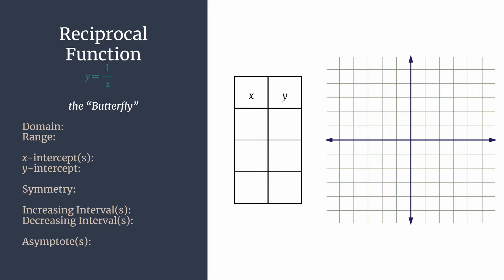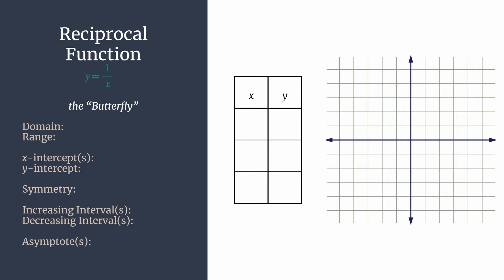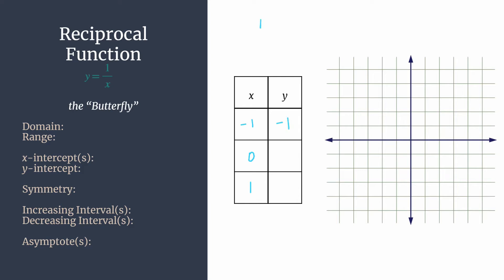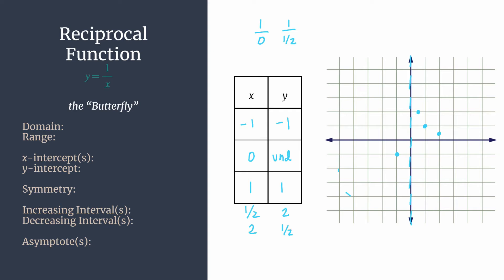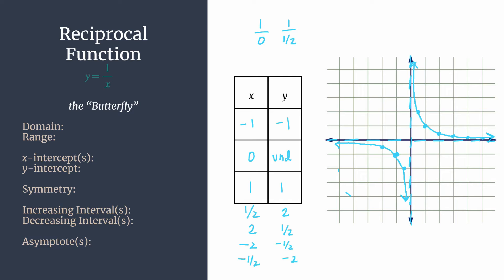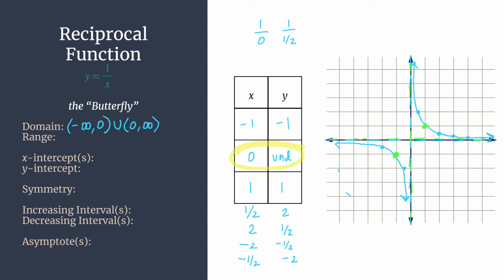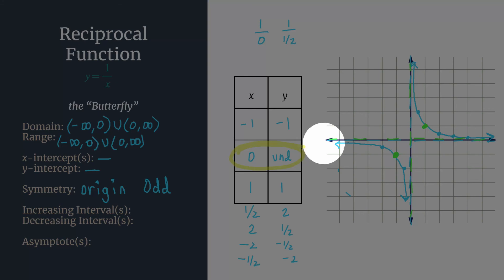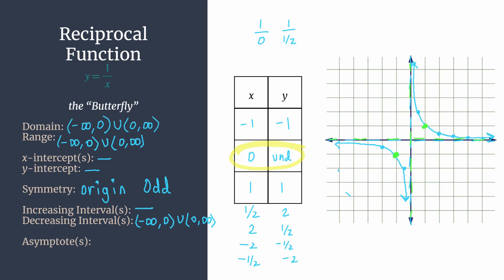Reciprocal Function y=1/x -- Graph + Characteristics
Create a sketch of the absolute value function y=1/x, aka the "Butterfly" and find its important characteristics, including domain/range, intercepts, symmetry, inc/dec intervals, and asymptotes.